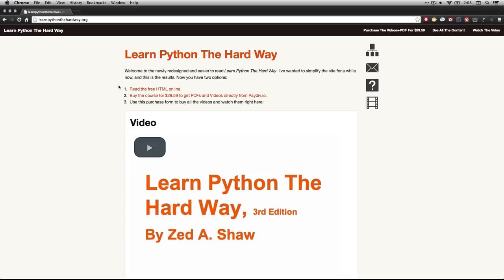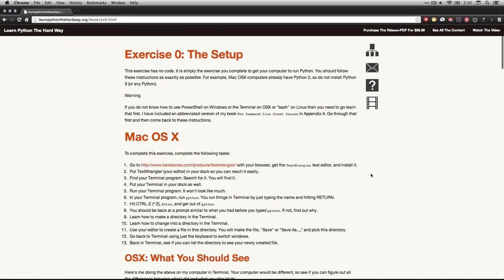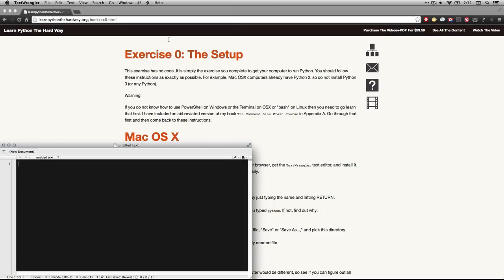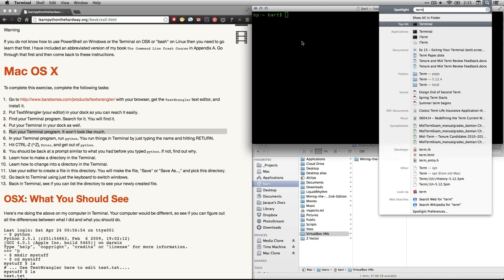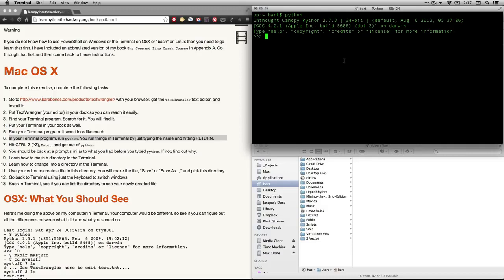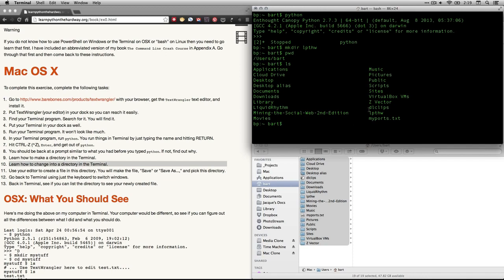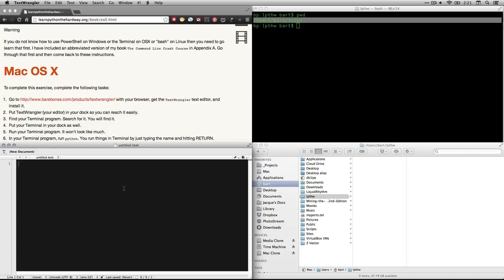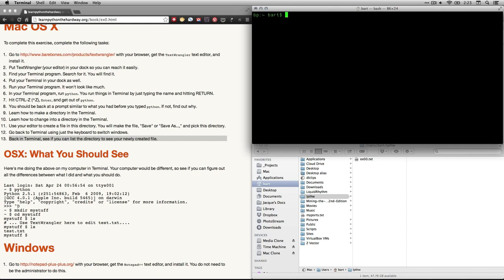Learn Python the Hard Way -The Setup || كتاب تعلم البايثون بالطريقة الصعبة - تحميل البرنامج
python tutorial
python
pythonmc
python eats alligator
python programming
pythongb
python tutorial for beginners
python snake
python projects
python minecraft

learn python
learn python full course for beginners
learn python programming for beginners
learn python in one video
learn python in 10 minutes
learn python for data science
learn python in hindi
learn python in 6 hours

بايثون
بايثون بالعربي
بايثون محمد عيسى
بايثون للمبتدئين
بايثون من الصفر
بايثون شبكات
بايثون بيتكلم عربي
بايثون كاملة في ساعتين
بايثون حسين الربيعي
بايثون ديجانقو